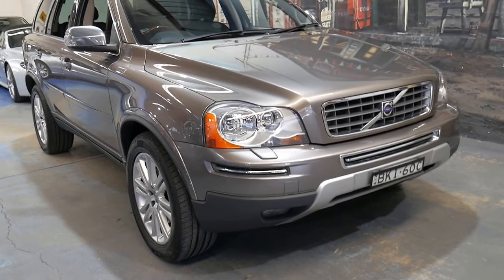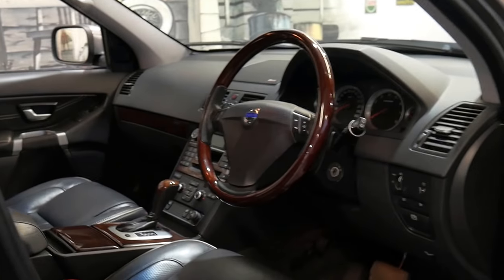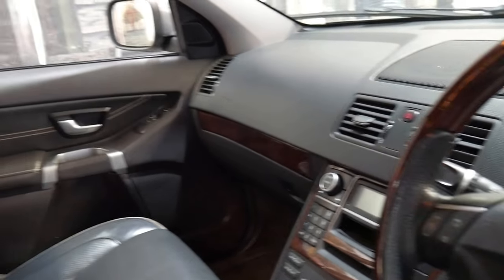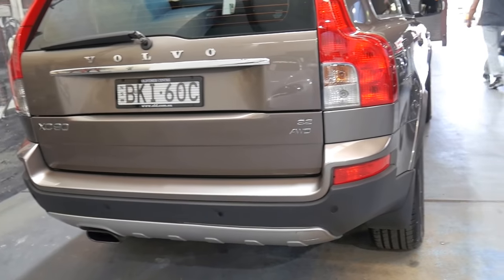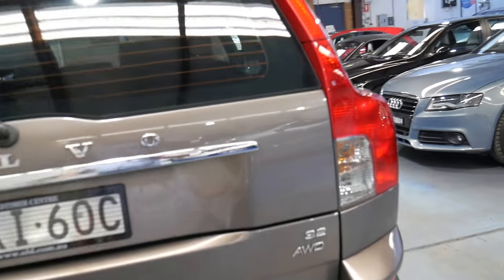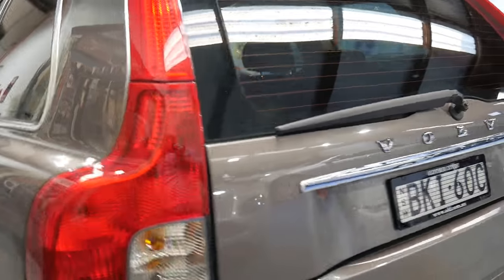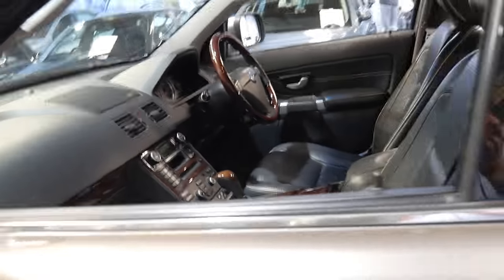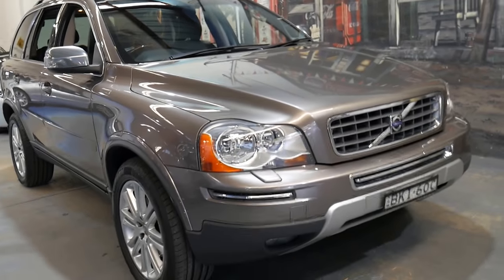2009 Volvo XC90 3.2 Executive in stunning condition